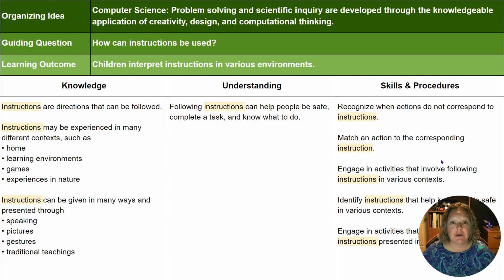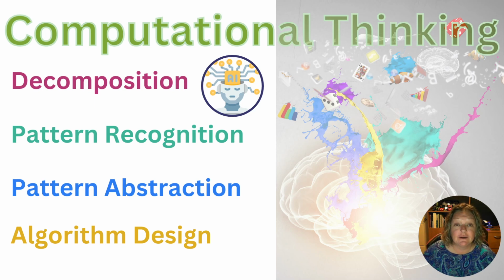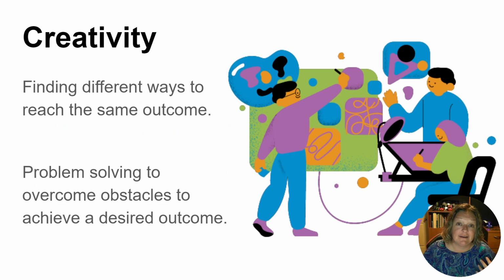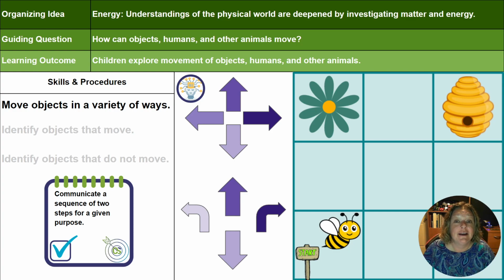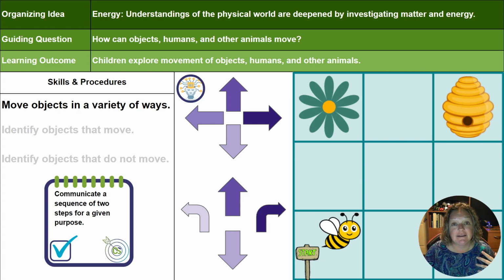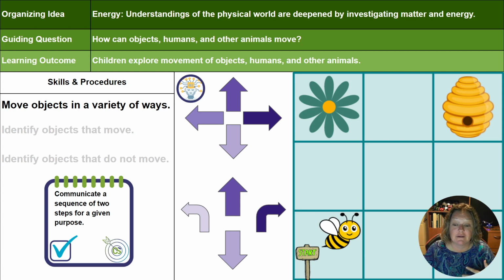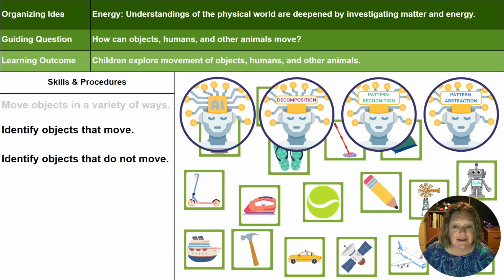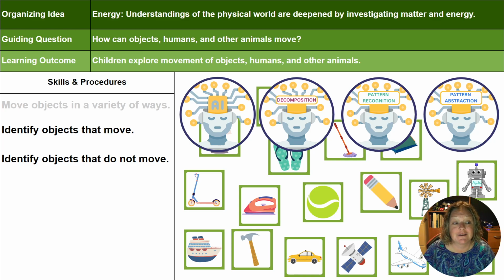Kindergarten Energy Connections to Computer Science